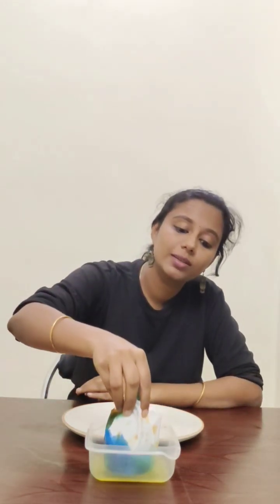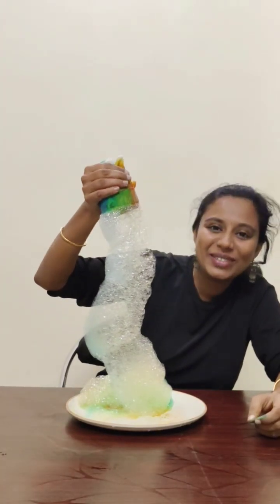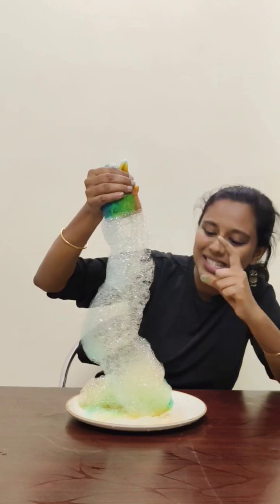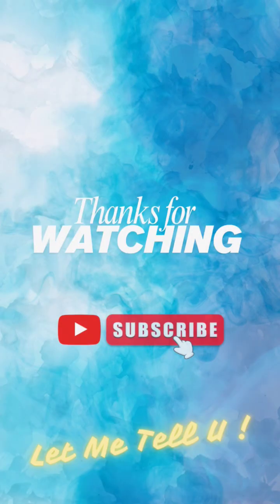RAINBOW SNAKE 🐍🌈 From a Bottle?! 😱 | DIY Science Experiment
✨ Wanna see a rainbow come out of a bottle? 🌈😱
In this fun DIY science experiment, I’ll show you how to make a Rainbow Foam Snake using just a plastic bottle, dish soap, and food colors! This is the perfect experiment to try at home, for kids, students, or anyone who loves science magic. 🔬✨

⚡ Watch till the end to see the amazing rainbow snake come to life — it’s colorful, foamy, and full of science fun!

📌 In this video you’ll learn:

How to make a Rainbow Foam Snake 🐍

The simple science behind it 🔍

A colorful experiment you can try safely at home 🎉